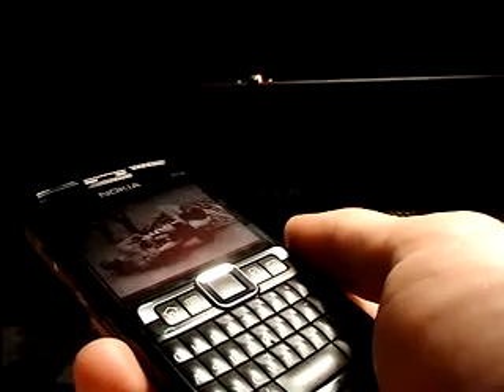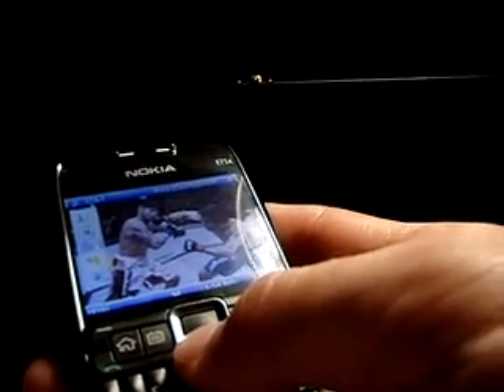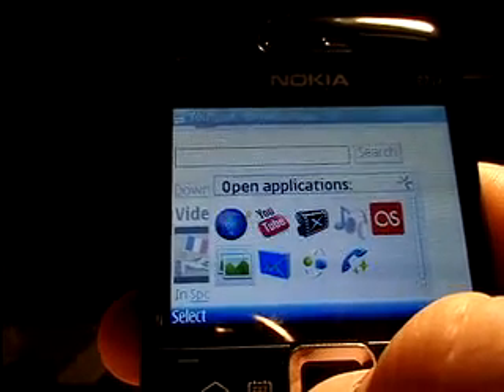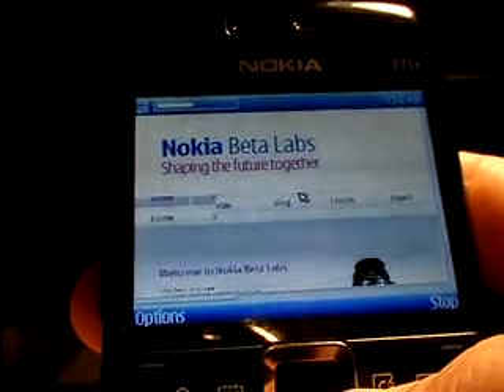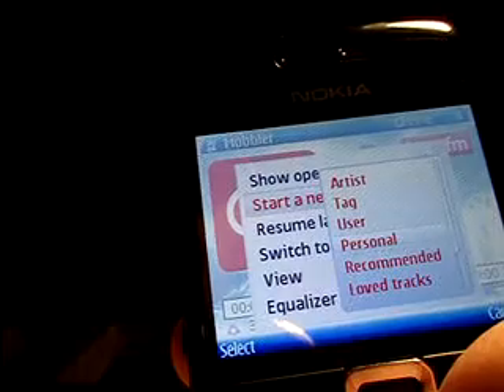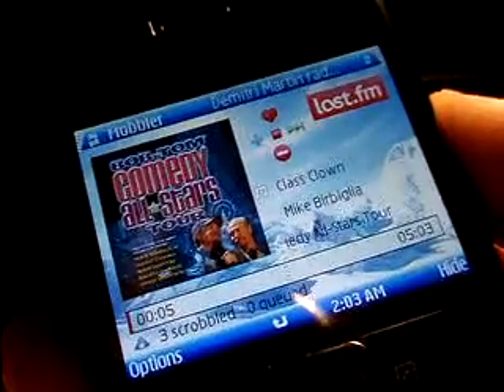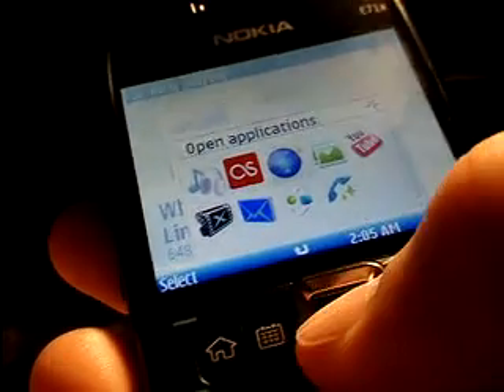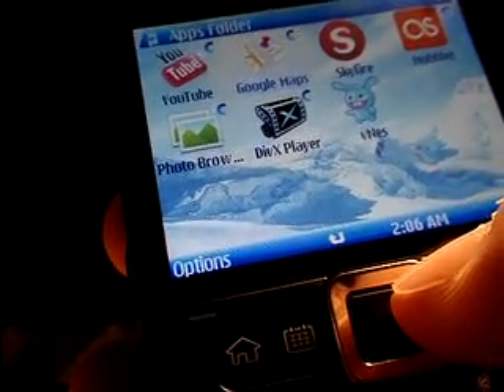Nokia E71x (at&t) Tutorial - Part 4 (3rd Party Apps)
In this part of the series, I demo some of my favorite apps and show how to download... YouTube, Photo Browser, & Mobbler